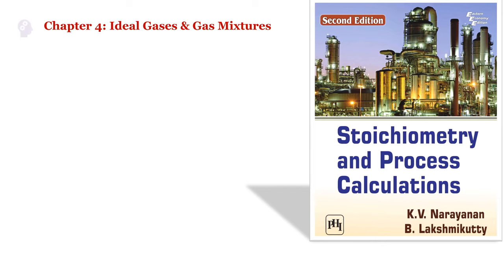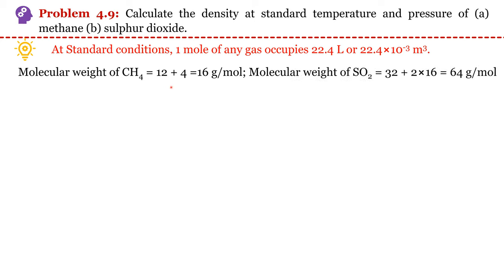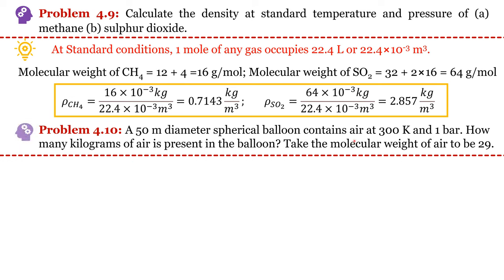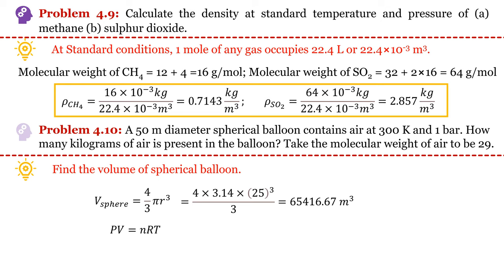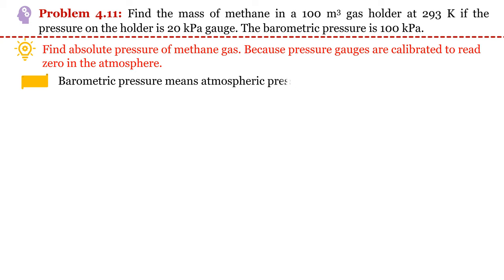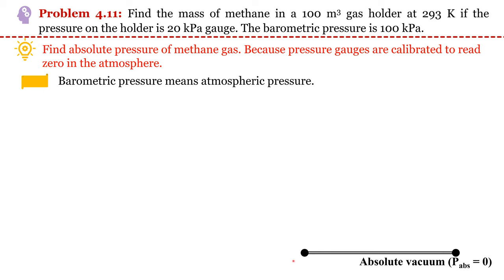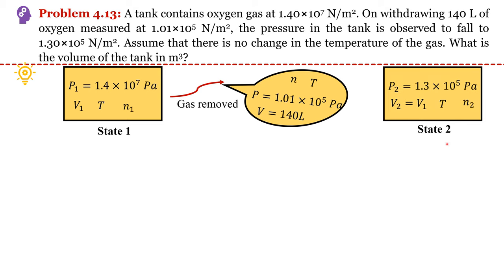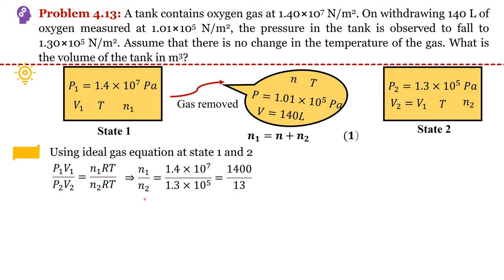Problem 4.9 - 4.13 Ideal Gases & Gas Mixtures| Process Calculation by K. V. Narayanan| Solution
Ideal Gases & Gas Mixtures (Exercises covered 4.9 to 4.13)
1. Step by step, solutions are provided to unsolved exercises of Process Calculations by K.V. Narayanan.
2. These lectures are helpful for chemical engineering students.